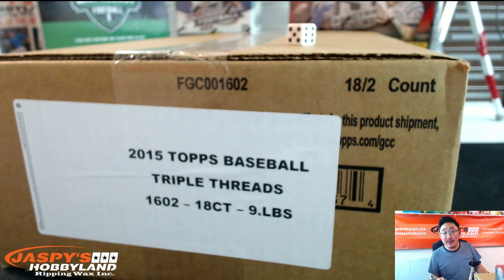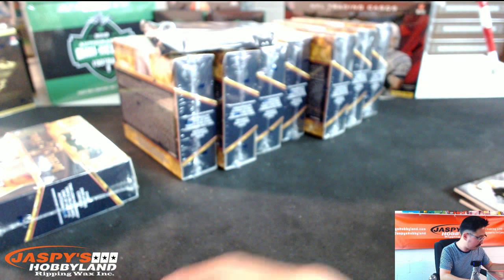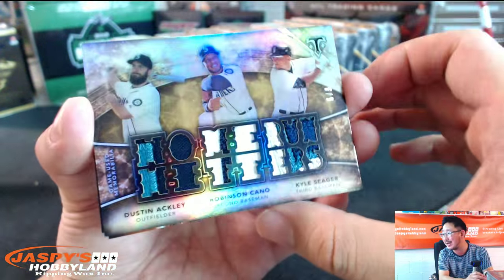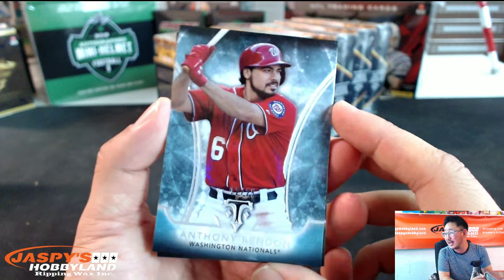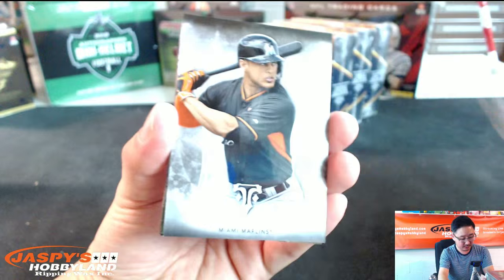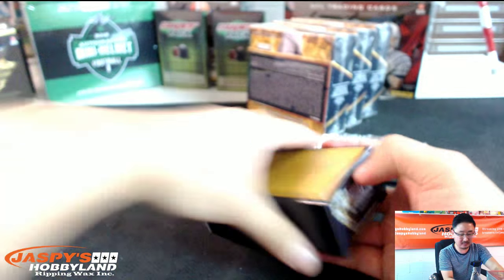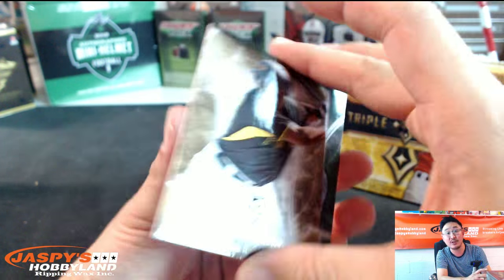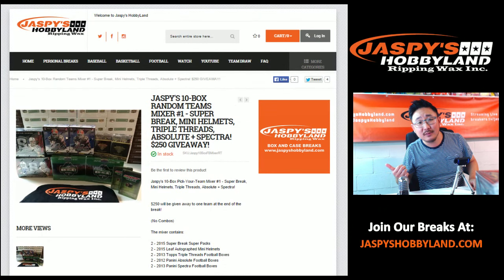10/06/15 [9BOX EBAY] #1 - 2015 Topps Triple Threads Baseball - TWO 1 of 1s!!!